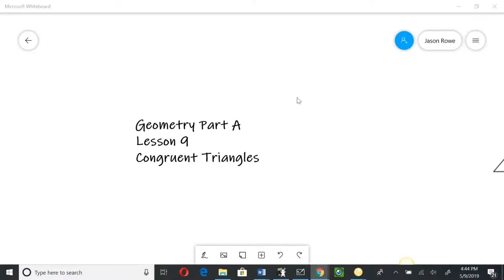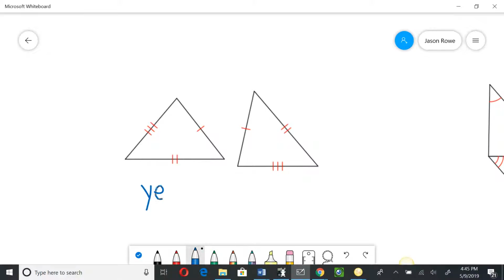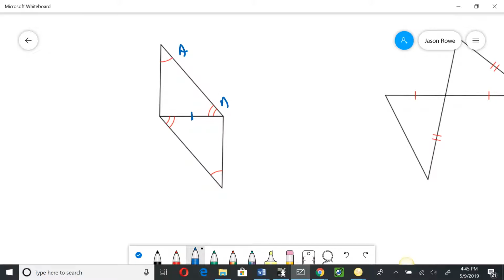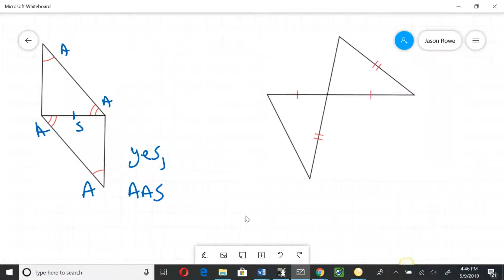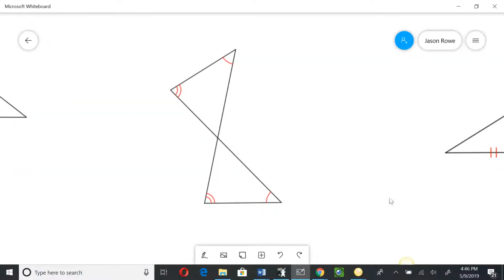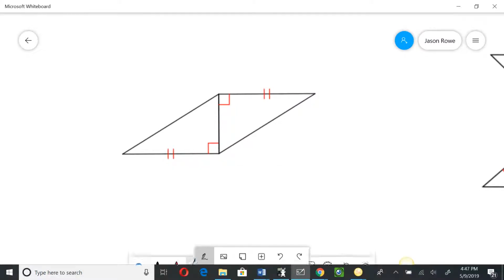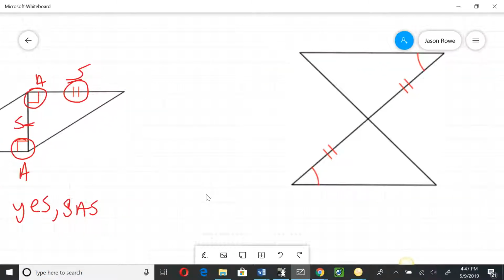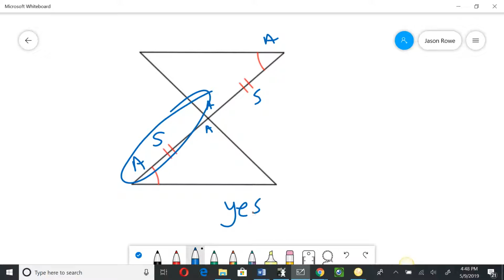Geo Part A L9 Cong Triang